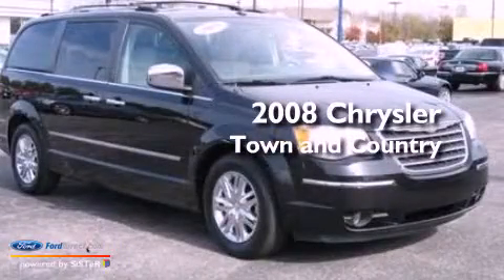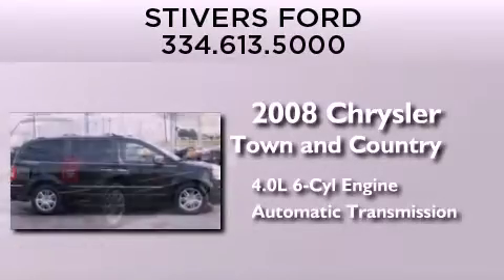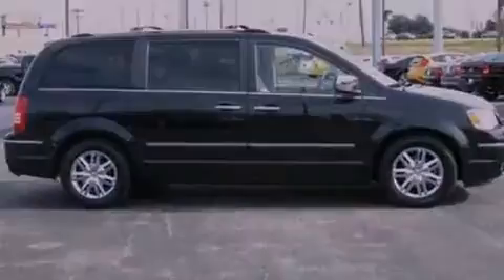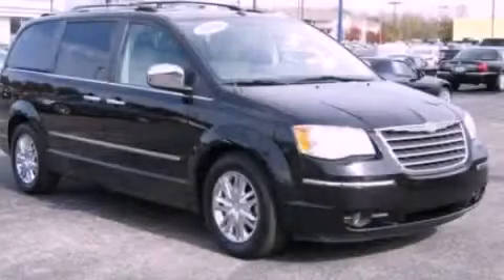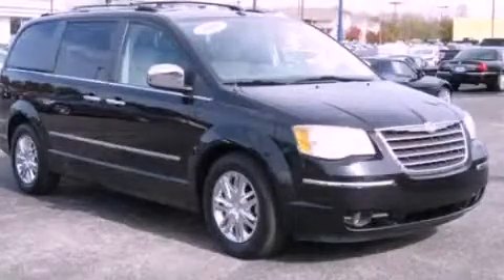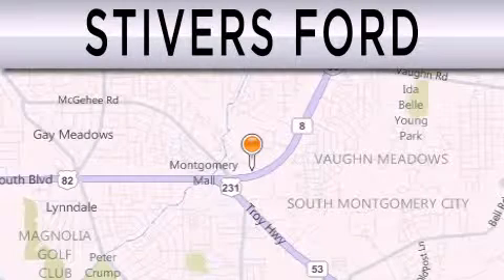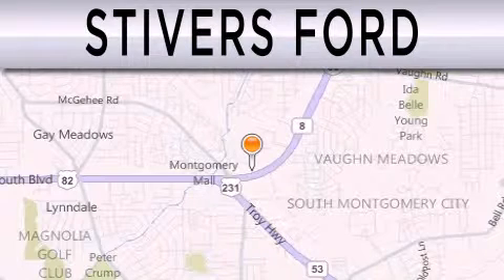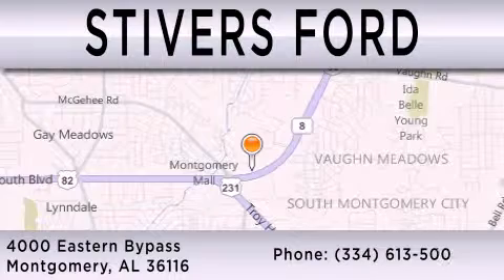Used 2008 CHRYSLER TOWN & Montgomery AL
Year : 2008
 Make : CHRYSLER
 Model : TOWN &
 Engine : 4.0L V6 24V MPFI SOHC
 Trans . : AUTOMATIC
 Exterior : BRILLIANT BLACK CRYSTAL PEARL
 Miles : 81,595
 Interior : MEDIUM SLATE GRAY
 Stock : DX52969A